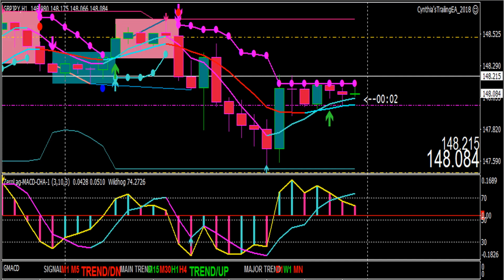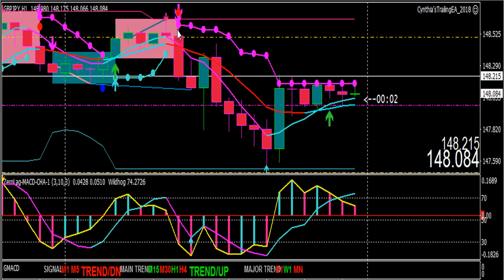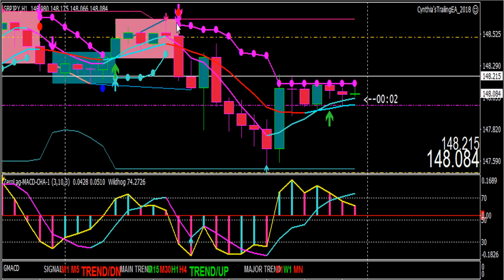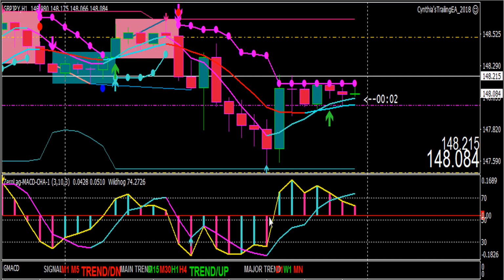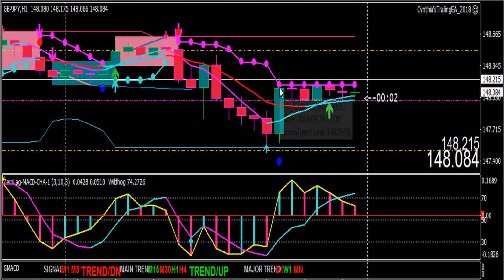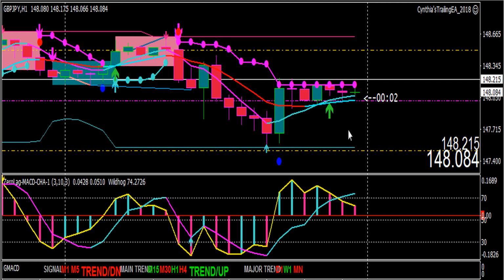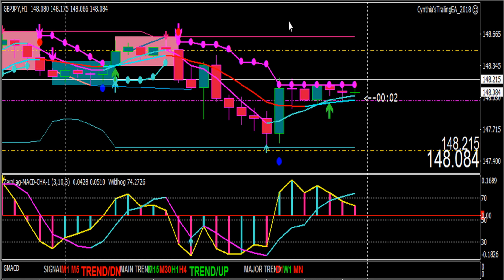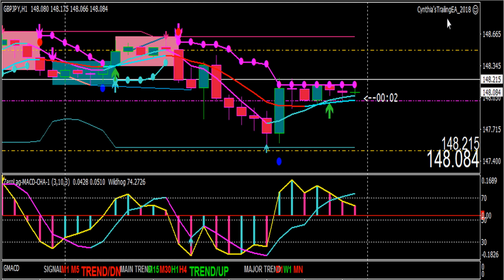Training for Trade Management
Simple Neon Breakout by Cynthia of Day Trade Forex  | A New Color Coded MT4 Trading System For Successful Forex Trading

The new Simple Neon Breakout MT4 trading system by Cynthia of Day Trade Forex uses her natural trading talents, extensive knowledge and vast trading experience to create a new trading system that is simple to use on all time frames,  and is complete with templates fully loaded with color coordinated indicators and alert arrows, to keep you on track.  It's great for visual traders and effective and powerful enough to help you be among the 5% of traders that actually make profits.

The Simple Neon Breakout is designed to help you see and trade divergence and retracements and will rapidly improve your trading skills and increase your prosperity.

Trading is a decision-making exercise that is no different than any other business. Your best decisions are made when your mind is in a calm, relaxed, and confident state.  Color Coded trading gives you that edge because it relaxes your nervous mind and helps make decisions easy.

Achieving your financial success and freedom through trading has never been easier if you use Cynthia's newest trading system:  The Simple Neon Breakout System.

Training for Gold and CFDs,
Simple Neon Breakout,
Neon Breakout by Cynthia of Day Trade Forex,
Cynthia,
Cynthia of Daytradeforex,
daytradeforex,
forex,
easy forex,
forex trading,
forex trading made easy,
simple forex,
mt4,
retracement training,
retracement trading,
pullback trading,
divergence training,
divergence,
hidden divergence,
Key Level Training